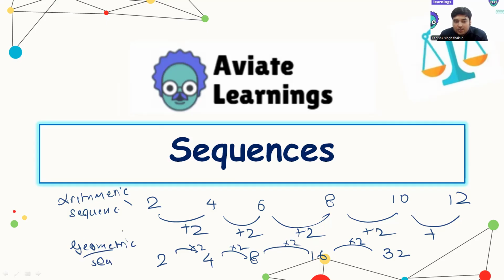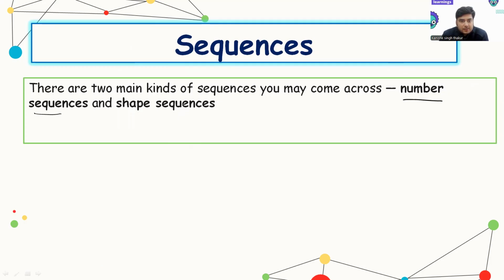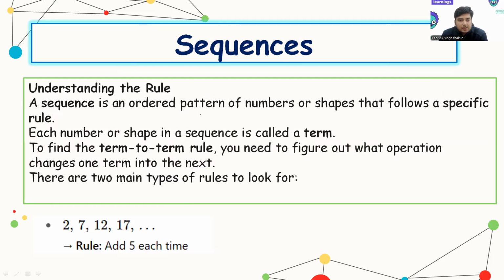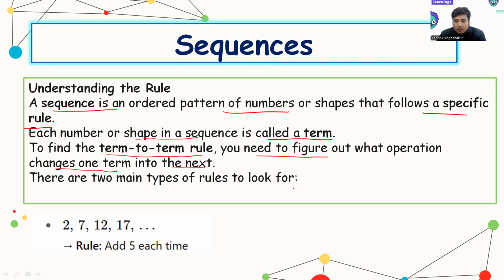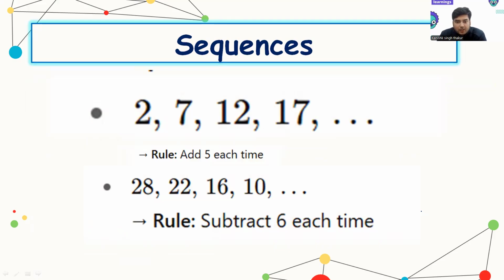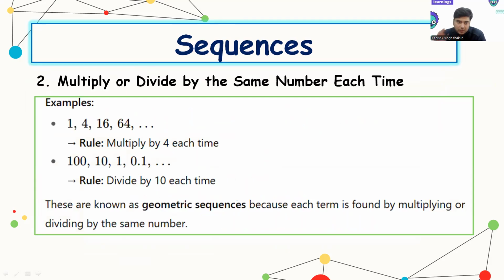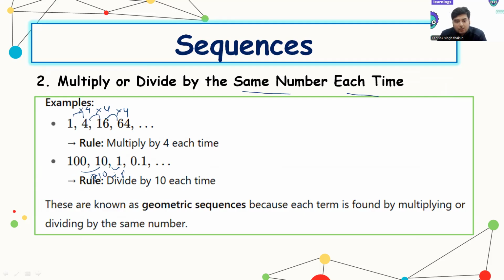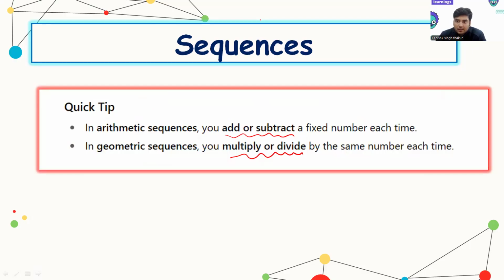Year 7 Maths – Understanding Sequences | Term-to-Term Rule Explained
download All worksheet and lecture notes from the link

Welcome to Aviate Learning, your home for clear, simple, and high-quality maths lessons.
In this detailed Year 7 Maths Sequences Lesson, we explore everything students need to understand about number patterns, term-to-term rules, and predicting the next terms in a sequence.

This lesson is designed for KS3 Year 7 students, but it is also extremely useful for GCSE Foundation learners, homeschoolers, and anyone who wants to strengthen their basics in sequences.

In this comprehensive sequences lesson, we cover:

Understanding the idea of numbers following a pattern or rule.

🔹 Recognising Patterns
Learning how to spot how a sequence grows or decreases.

🔹 Finding the Next Term
Step-by-step process for identifying the next number in any sequence.

🔹 Term-to-Term Rule
Explaining clearly how each term is linked to the previous one
(e.g., “add 3 each time”, “subtract 2 each time”).

🔹 Increasing and Decreasing Sequences
Identifying whether sequences are going up, going down, or staying the same.

🔹 Arithmetic Sequences for Beginners
Understanding simple linear patterns used in higher grades.

Helping students apply their understanding to exam-style problems.

By the end of this lesson, students will be fully confident in working with sequences, spotting rules, explaining patterns, and solving questions accurately.

This lesson is perfect for:
✔ Year 7 Maths students
✔ KS3 learners
✔ GCSE Foundation preparation
✔ Students who find patterns confusing
✔ Homeschoolers
✔ Teachers looking for a classroom-ready explanation

Sequences form the foundation for:
✔ Algebra
✔ Functions
✔ Patterns
✔ GCSE Maths
✔ Problem solving

Mastering sequences early makes future math topics much easier.

📌 Access the complete Year 7 Maths course with notes, videos, quizzes, and worksheets:
👉 Add your website link here

Aviate Learning offers courses for:
✨ KS2 & KS3
✨ GCSE
✨ A Levels
✨ AP Maths
✨ SAT Maths
✨ Olympiad Training (AMC 8, Math Kangaroo)

✔ KS3 learners
✔ GCSE Foundation preparation

✔ Algebra
✔ Functions
✔ Patterns
✔ GCSE Maths
✔ Problem solving